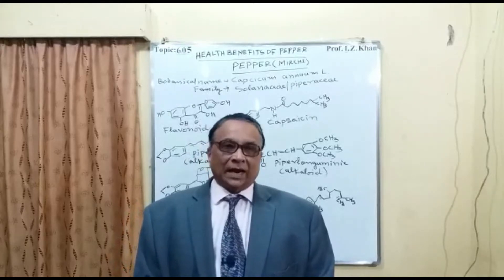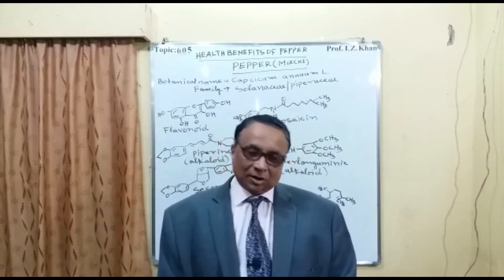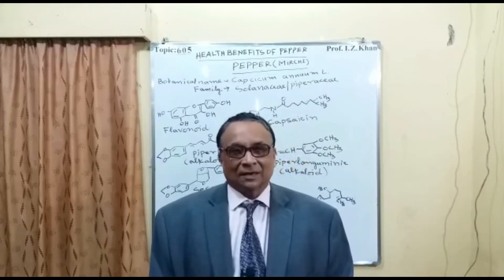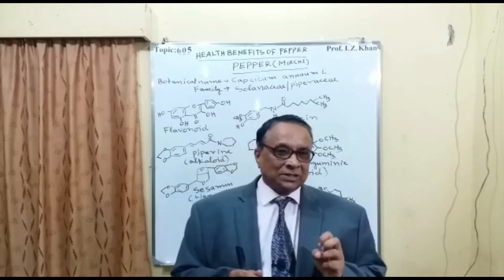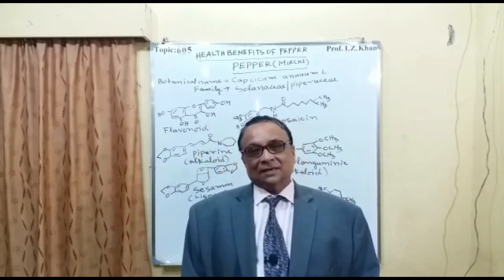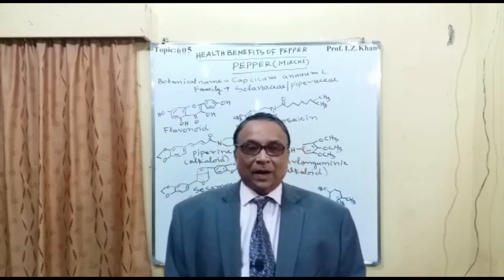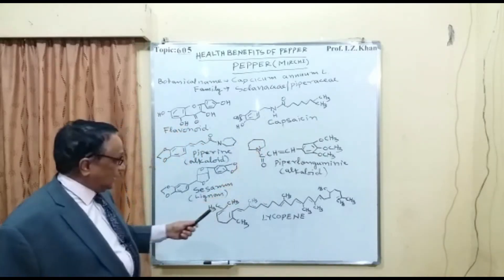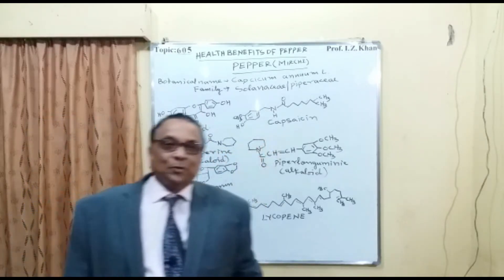Lecture 605 - HEALTH BENEFITS OF PEPPER (MIRCHI)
Pepper is commonly known as hot pepper or hot chilies. It is rich in flavonoids, vitamins and lycopene. Red pepper are more in vitamin-A ,C, and K, these are antioxidants and prevent cell damage. Red pepper is great source of folate and Vitamin-B6, both can prevent anemia. Lycopene packed red pepper can prevent cancer like prostate and lung.
Title: Lecture 605 - HEALTH BENEFITS OF PEPPER (MIRCHI)
Instructor: Prof. I. Z. Khan
Prof. I. Z. Khan's Book on PHYTOMEDICINALS- AN APPROACH OF THE 21ST CENTURY (HERBAL GOLD):